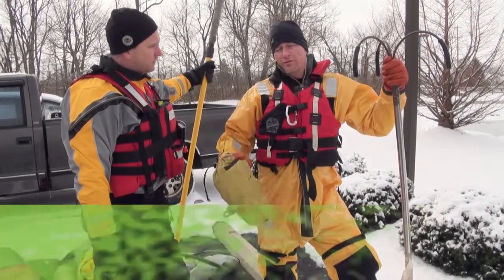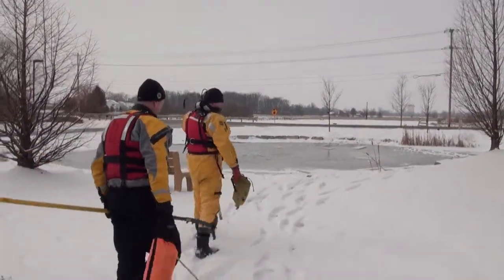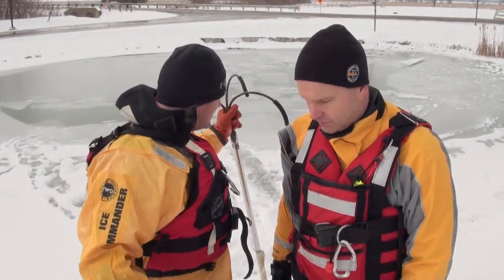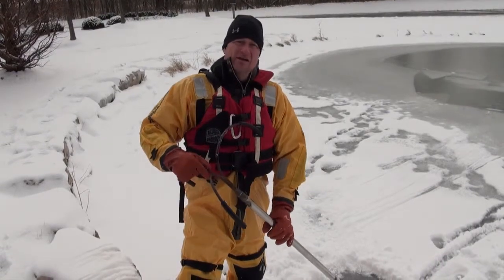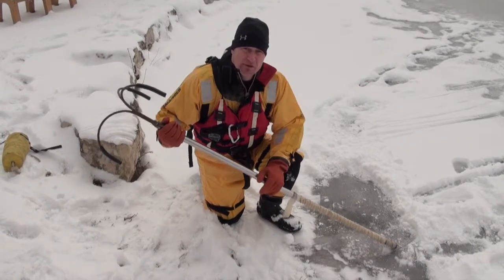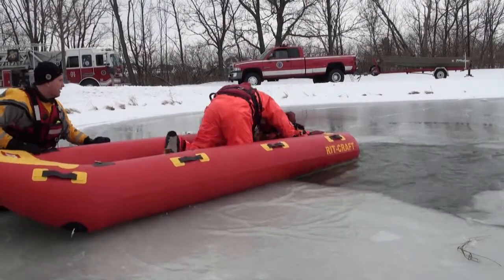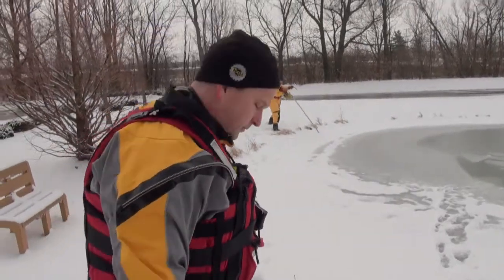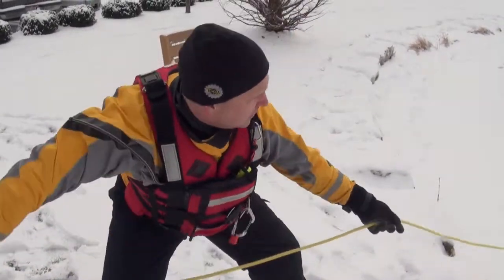First Due Companies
As the first units arrive on scene, the initial size-up and assessment of the situation is a critical step towards a successful rescue.  This video provides a tactical play-by-play for that process.